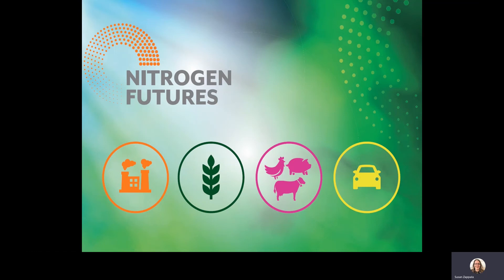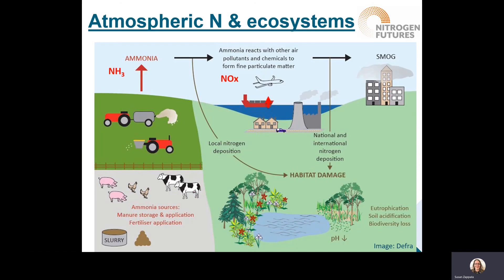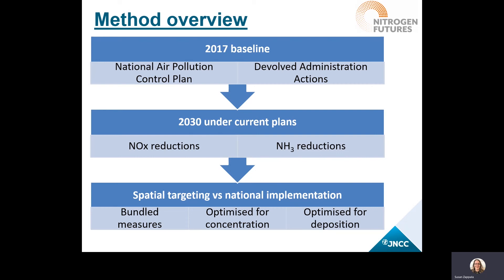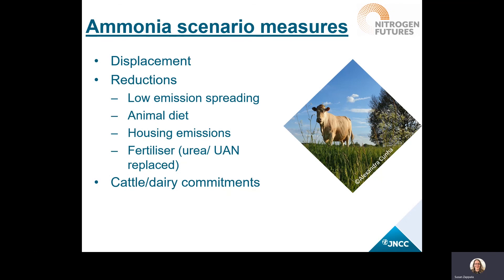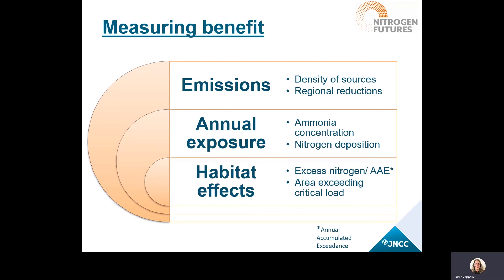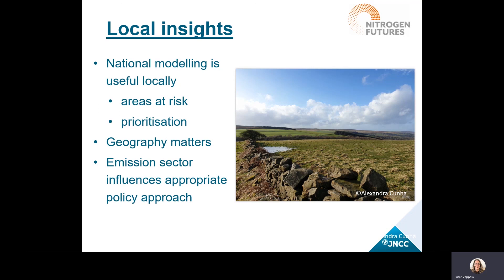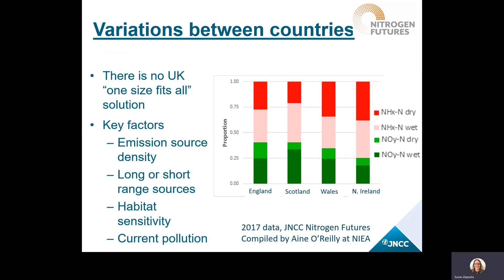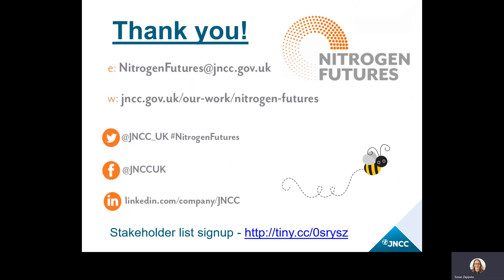JNCC Nitrogen Futures Webinars - Introduction to the Project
This is the introductory video to the Nitrogen Futures project which aims to compare current and possible future emission reduction policies to help maximise the benefits to ecosystems and the people that live near them.